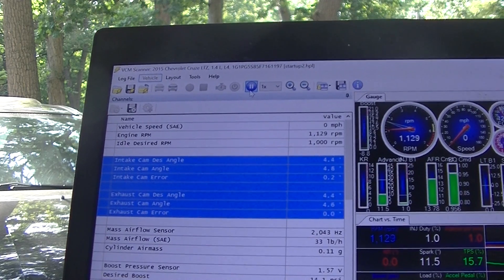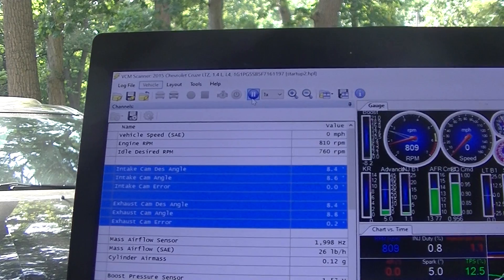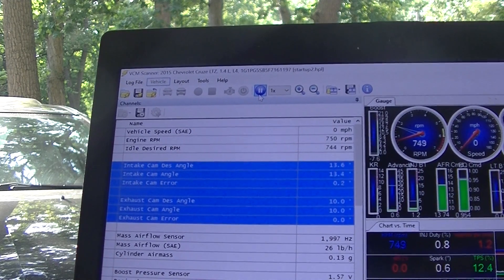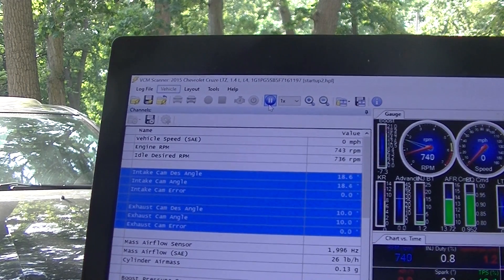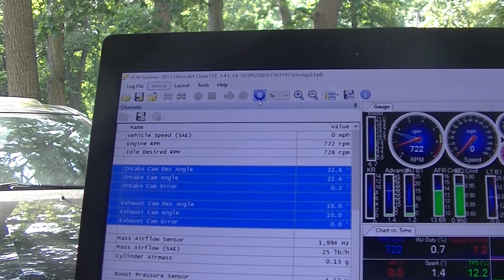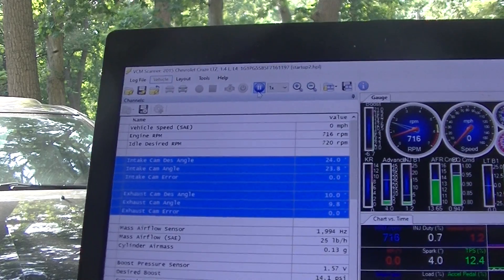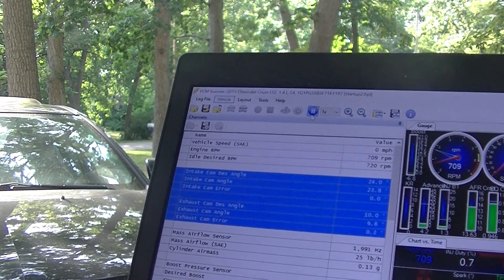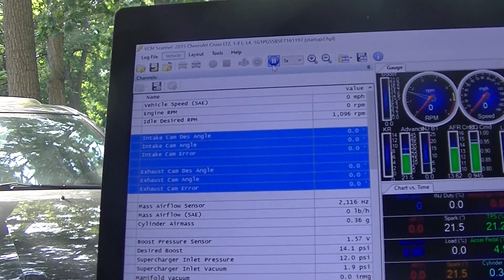cold start up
why you should wait 1 minute before driving your car.